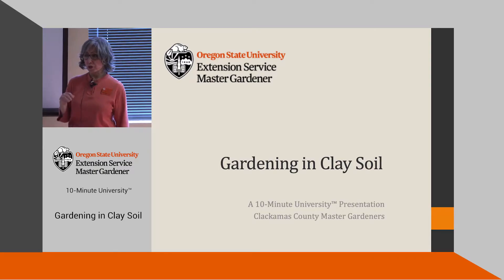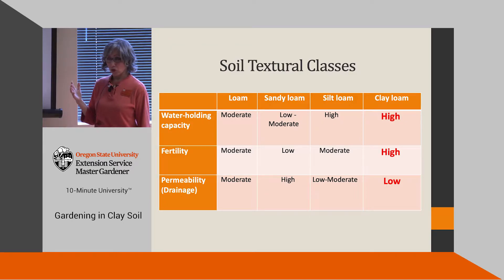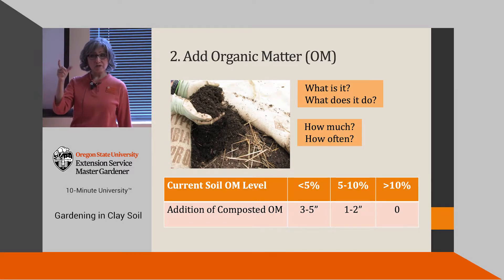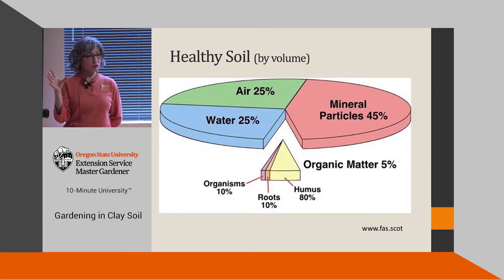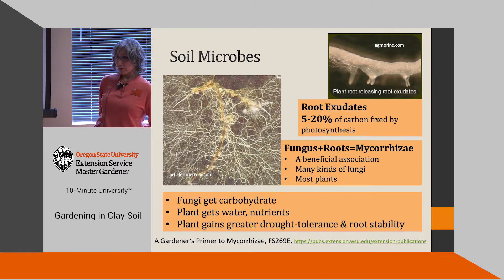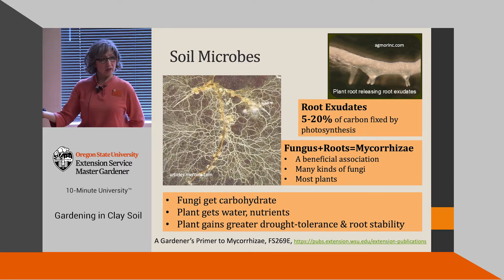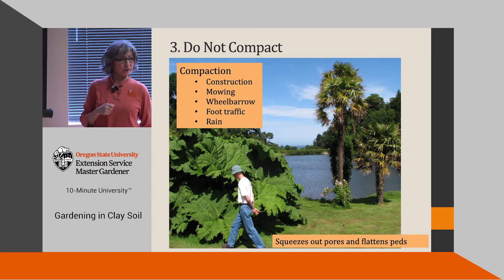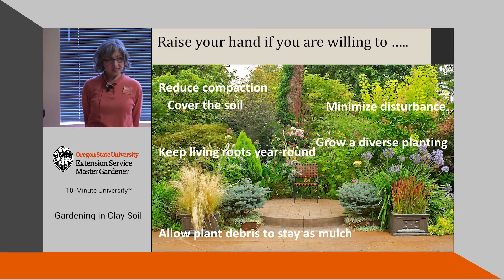Gardening in Clay Soil - OSU Master Gardeners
OSU Master Gardener 10-Minute University™ presentation on gardening in clay soil with OSU Master Gardener Sherry Sheng.